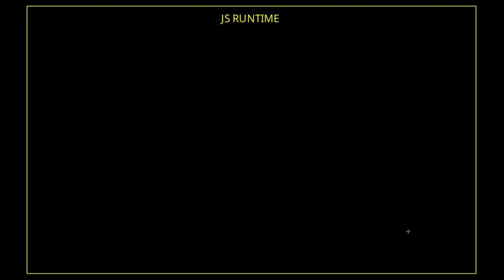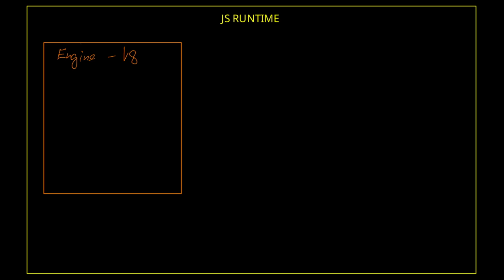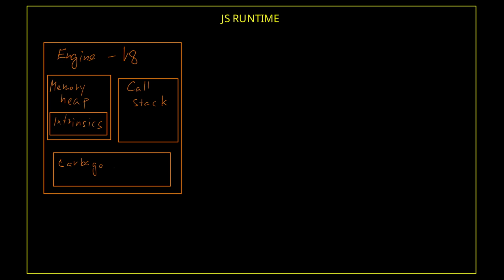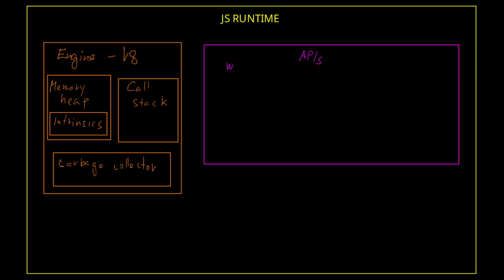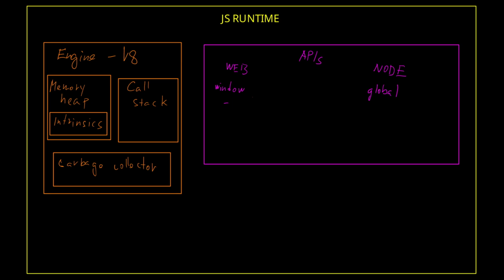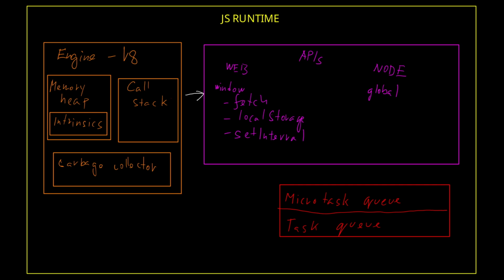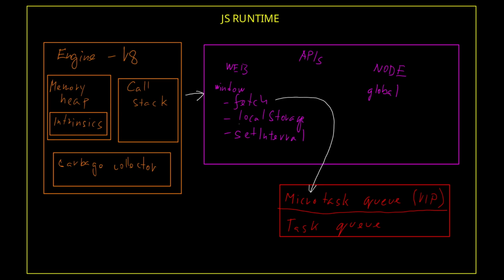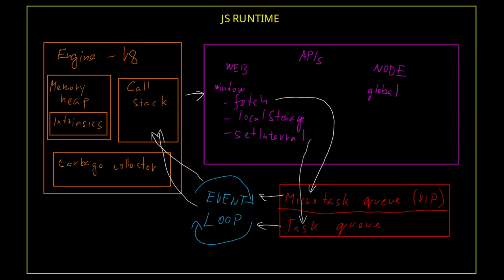Chapter 0 | The JavaScript Landscape: Engine, Runtime, and the Web API Architecture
Most developers learn JavaScript by "poking it with a stick" until it works. We memorize syntax and libraries, but when complex bugs or performance issues arise, it feels like pure chaos.

In this "Chapter Zero," we stop guessing and start building a shared mental model of how the JavaScript machine actually works. This isn't about the latest framework—it’s about the fundamental principles that will stay true 10 or 15 years from now.

In this video, we draw a high-level map of the JS ecosystem:

The Runtime Workshop: Why JS is just a blueprint and the Runtime is the power.

The Isolated Engine: Understanding the "logic machine" (V8) and why it’s blind to the outside world.

Stack & Heap: How the engine manages Time (execution) and Space (memory).

The Garbage Collector: The "invisible cleaner" and the truth behind "stop-the-world" pauses.

Runtime APIs: How the engine talks to the browser (DOM) or the OS (File System).

Delegation vs. Blocking: Why some code freezes your app while other code runs smoothly.

The Event Loop & Queues: The conductor that keeps the entire system in sync.

This "Helicopter View" is our home base. Once you understand how these pieces fit together, concepts like hoisting, closures, and async behavior will finally stop feeling like magic and start feeling like logic.

💡 THE VISION: This channel is dedicated to building deep understanding for software engineers who want to become indispensable. We focus on mental models, first principles, and the engineering behind the code. No hype, no noise—just the fundamentals.

Next Lesson: We zoom into the Engine to explore the Execution Context.